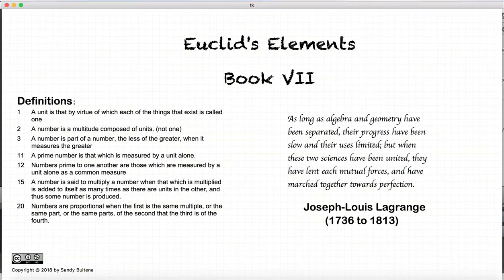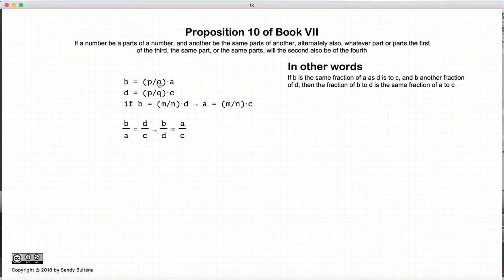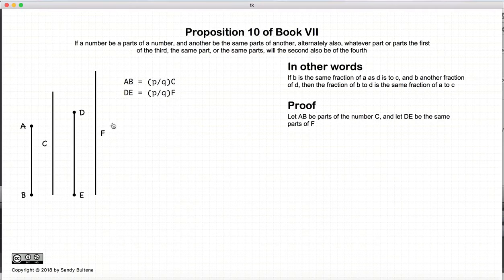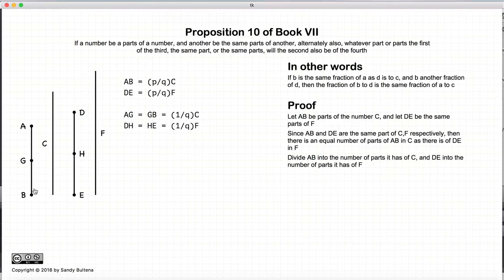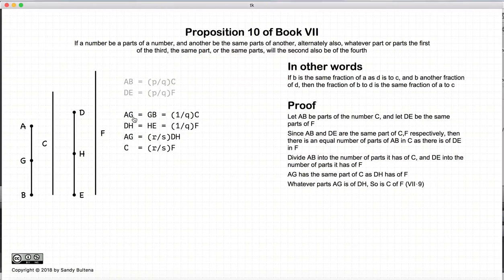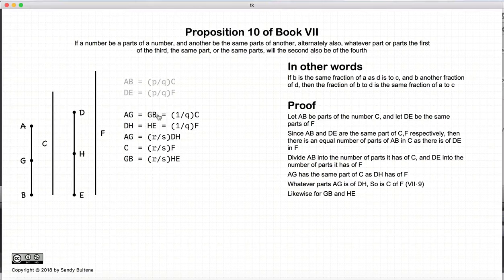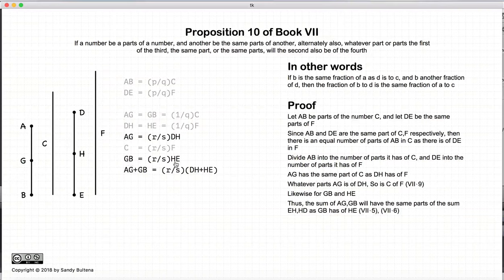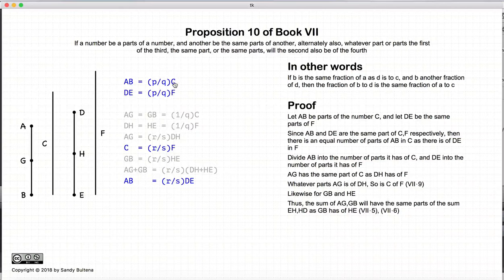Euclid's Elements Book 7 - Proposition 10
b=(p/q)a, d=(p/q)c
if b=(m/n)d, a=(m/n)c